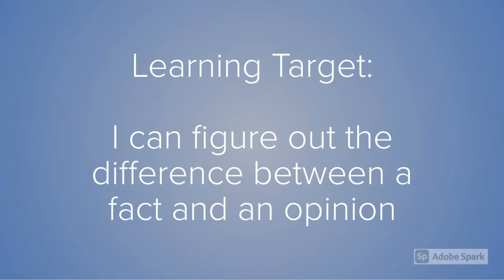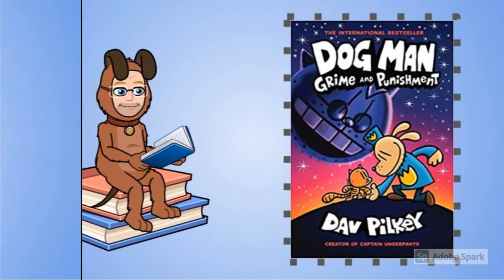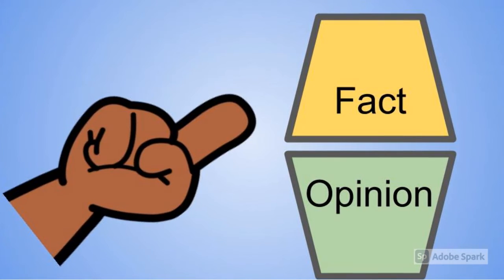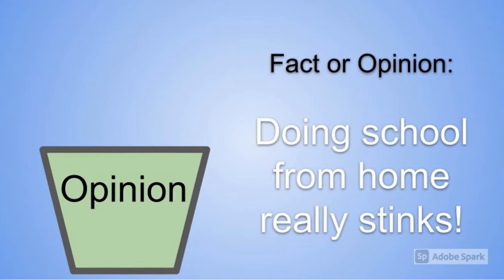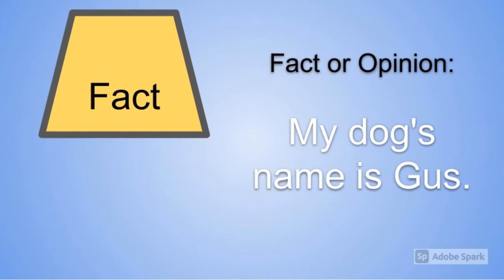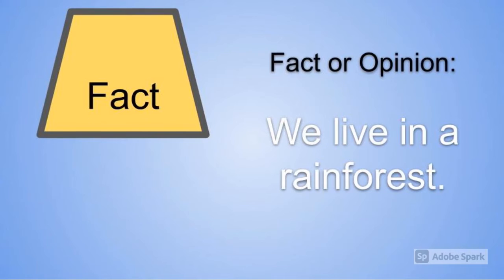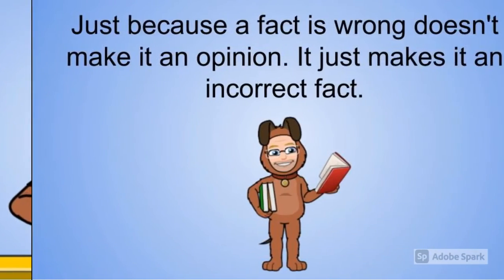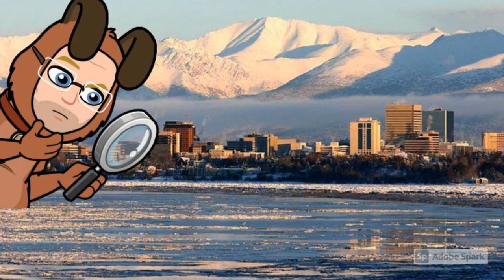Fact or Opinion?